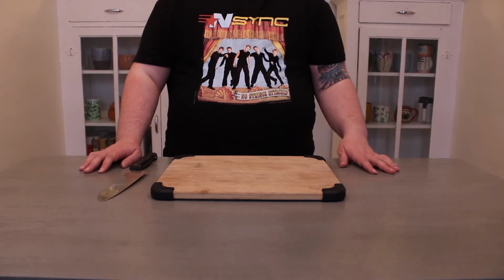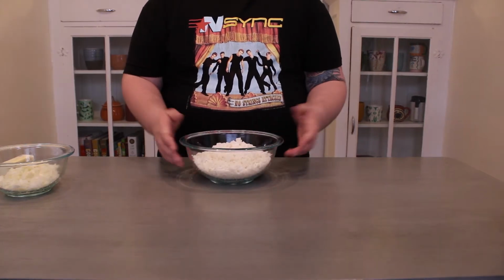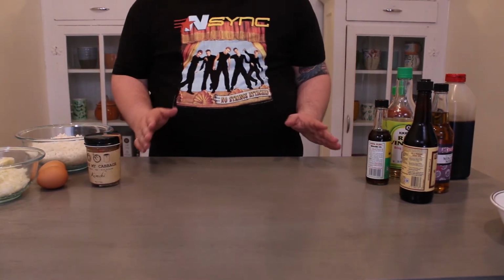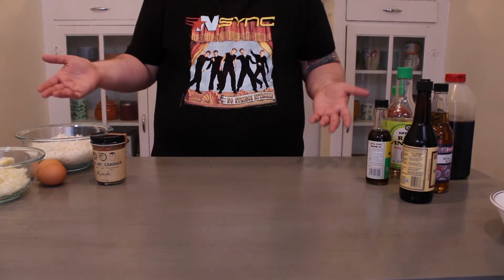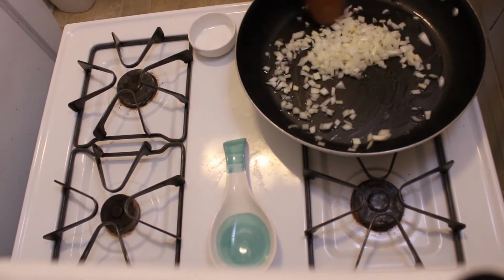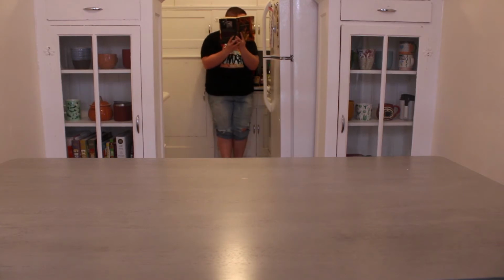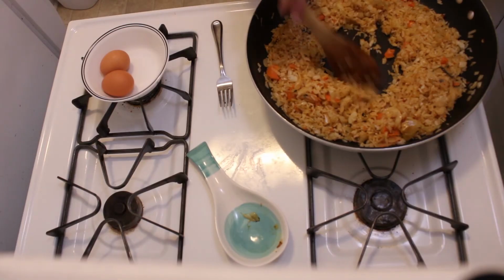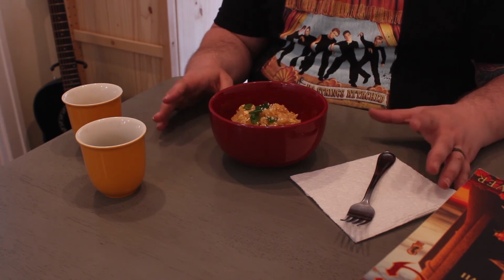Fried Rice || Here's Some Food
Customizable, comfortable, cimchi-able? Yes, I know you spell it with a "K." Fine. Kimchi. Are you happy now?

Instagram: heres.some.food (still getting the hang of this one)
Twitter: Inactive, don't use it.